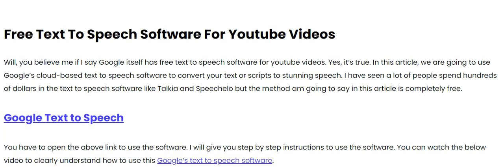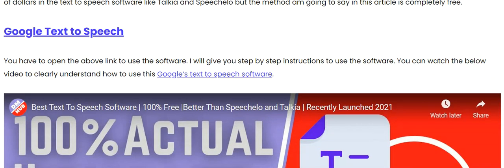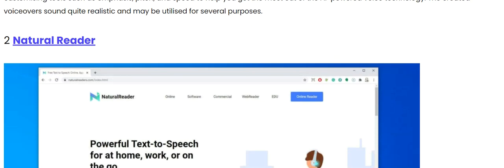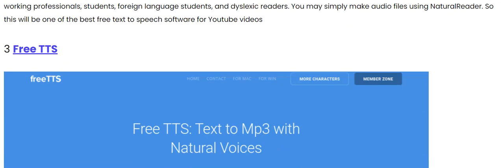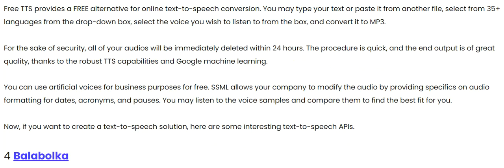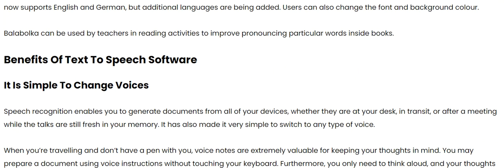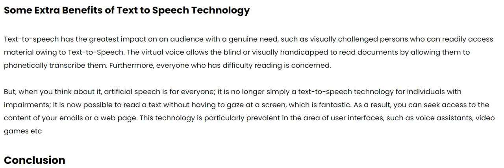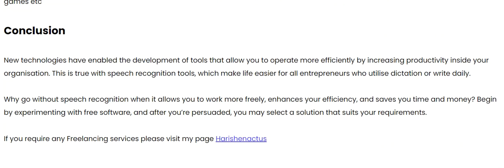Text To Speech Software For YouTube Videos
Will, you believe me if I say Google itself has free text to speech software for YouTube videos. Yes, it’s true. In this video, I will show you how to use Google’s cloud-based text-to-speech software to convert your text or scripts to stunning speech. I have seen a lot of people spend hundreds of dollars in the text to speech software like Talkia and Speechelo but the method am going to say in this video is completely free.